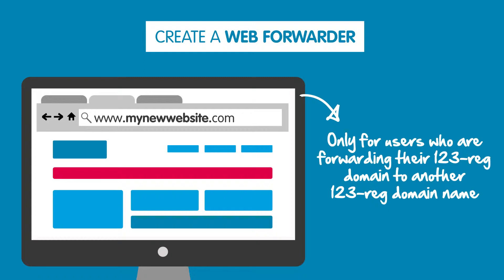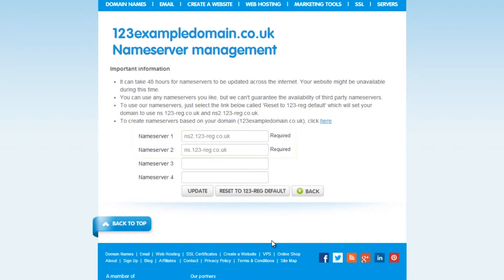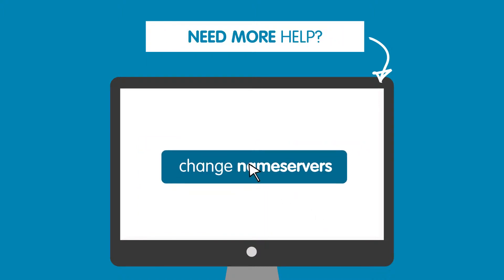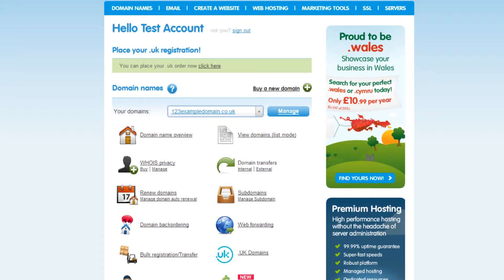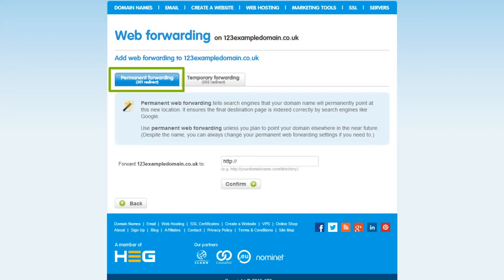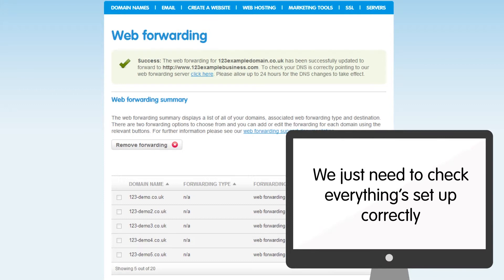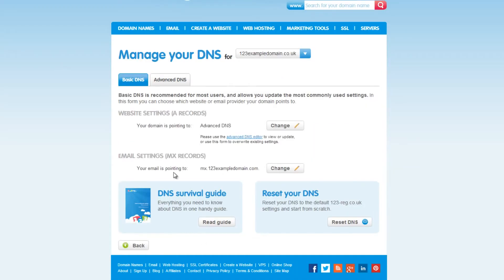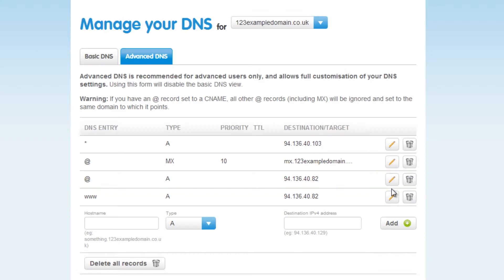How to forward a domain name to another website | 123-reg Support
This video tutorial will explain how you can forward your domain name to another website that you own.

Watch it to see step-by-step instructions on how you can set up a forwarder directly from your 123-reg control panel. Keep in mind that these steps don’t work if you want to forward your 123-reg domain to a 3rd party website.

Also, before you get started, make sure that your nameservers are pointing to 123-reg. Next follow the simple instructions in the video to learn how to forward your domain name to an alternative website using your 123-reg control panel.

For more useful information and a transcript of this video, please visit our support